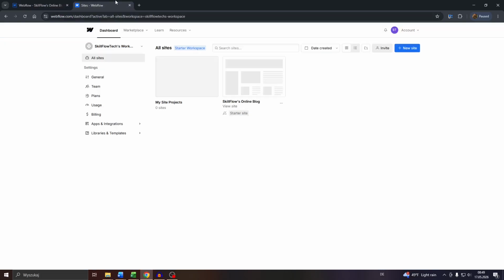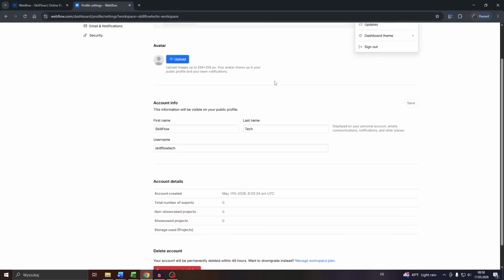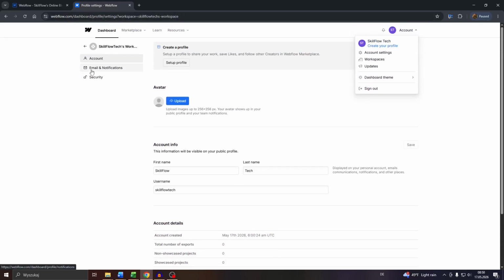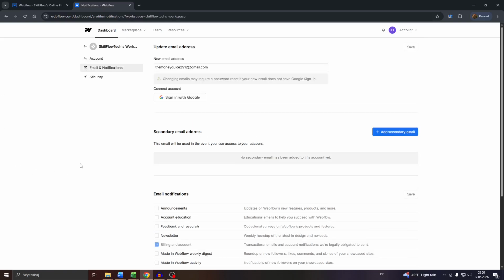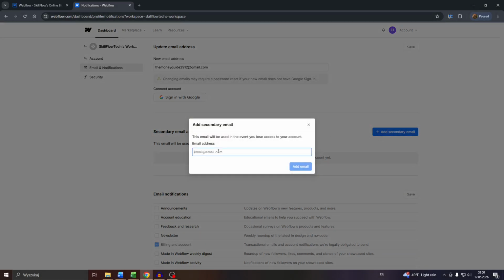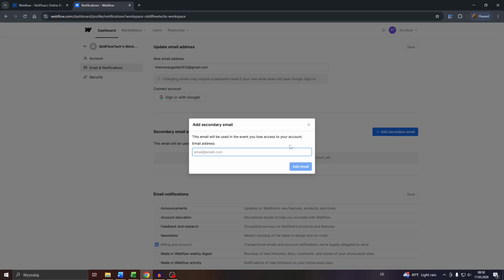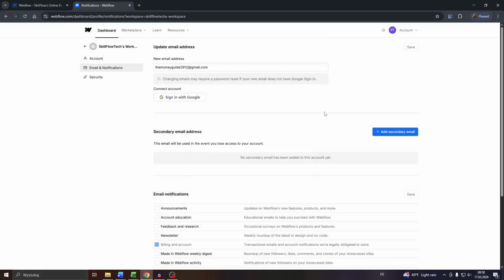How to Add Secondary Email in Webflow Website Builder — Step by Step Webflow Tutorial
If you're interested in learning more about how to use the Webflow website building tool, you may learn how to delete your account on Webflow, too, in this tutorial